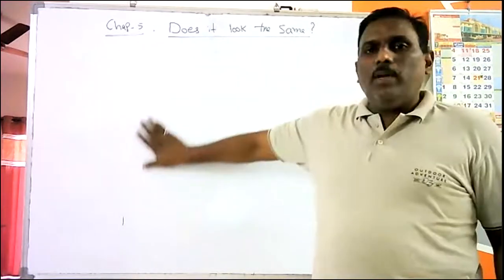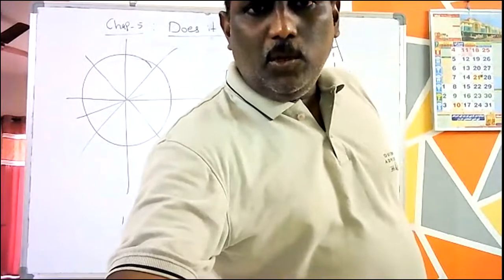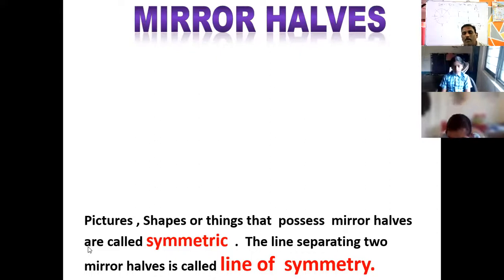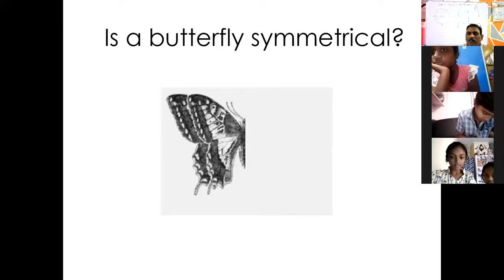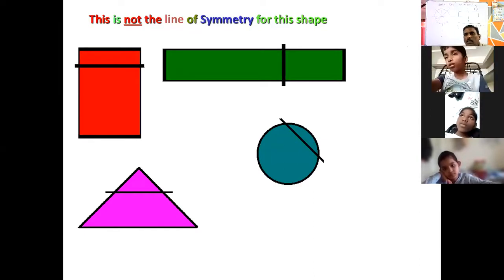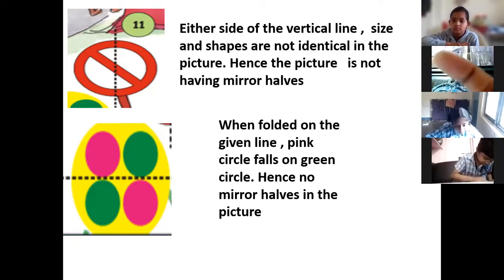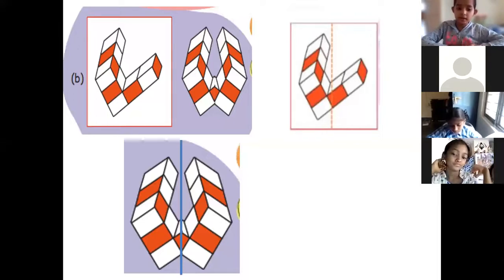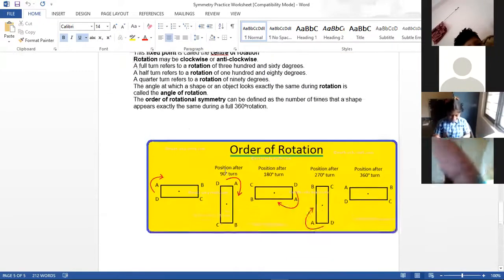CLASS V -MATHEMATICS-DOES IT LOOK THE SAME?( Introduction class)